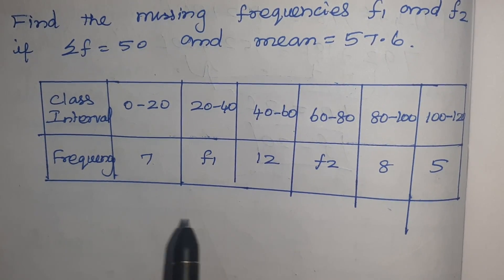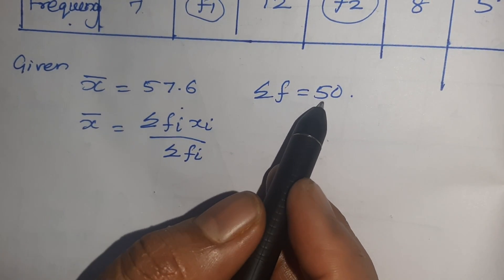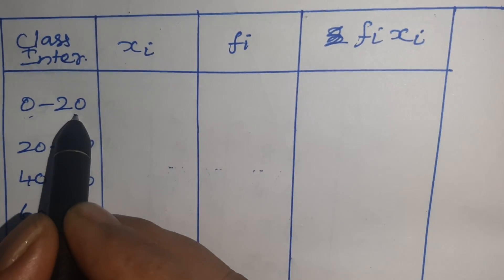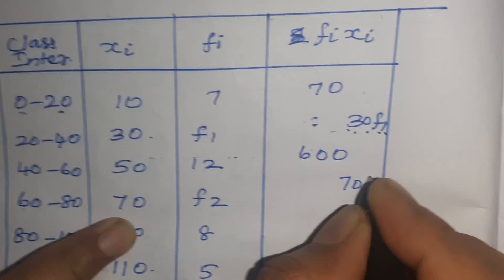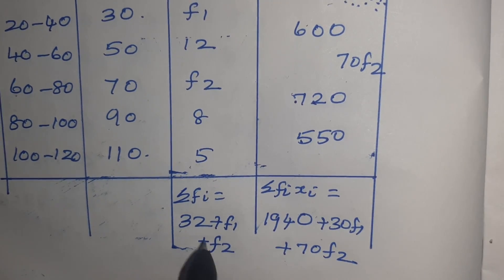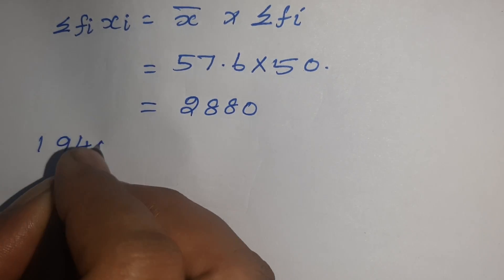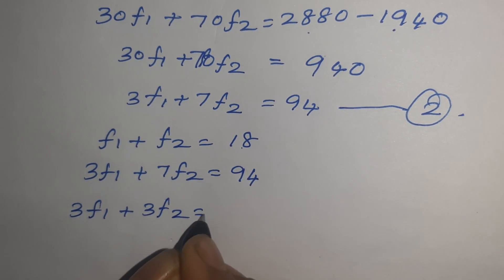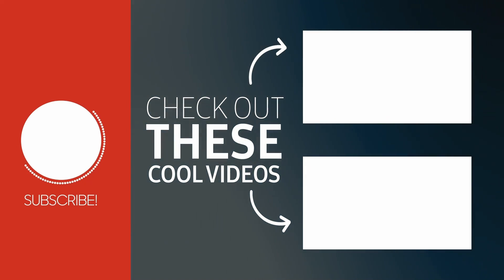find the missing frequencies f1 and f2 if Σf=50 and mean = 57.6